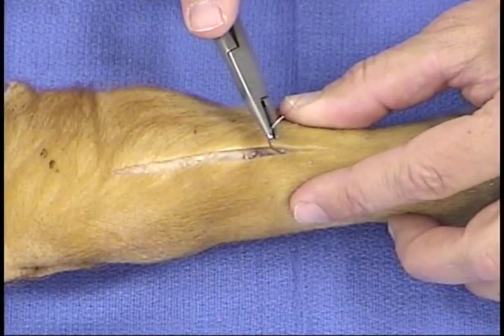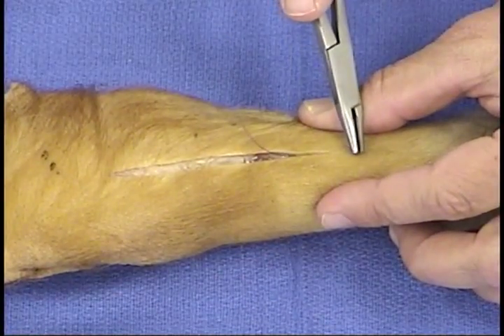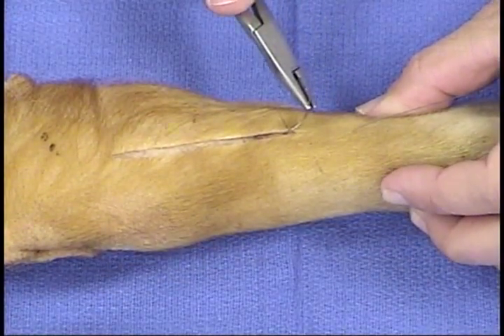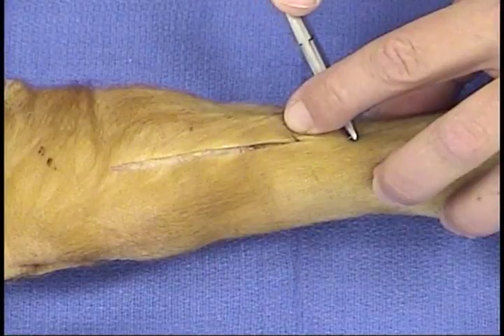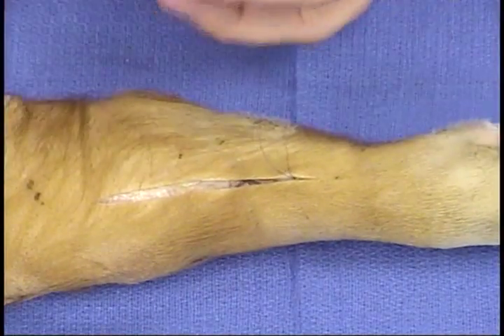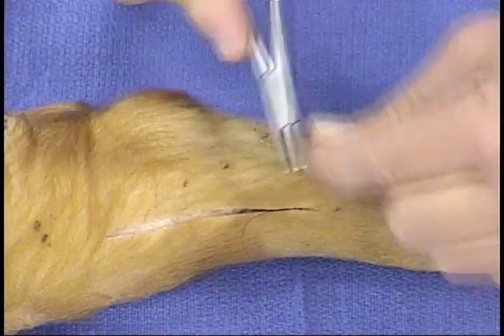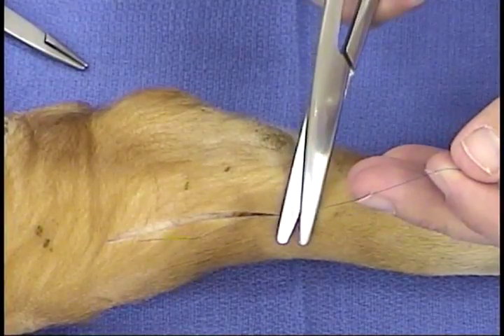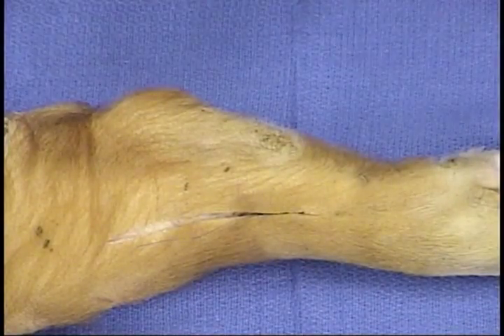Bury the Knot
Sutures in Veterinary Surgery -- Suturas en Medicina Veterinaria